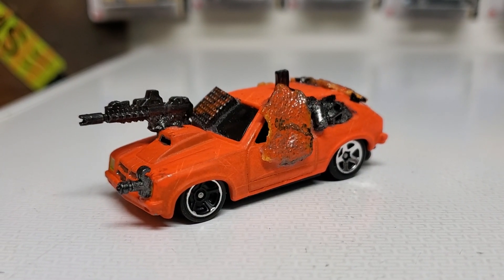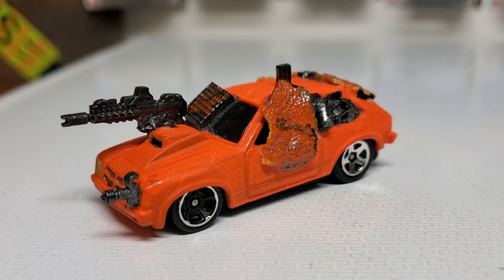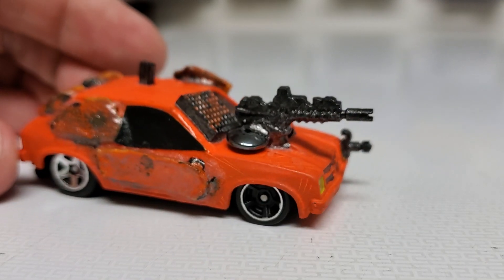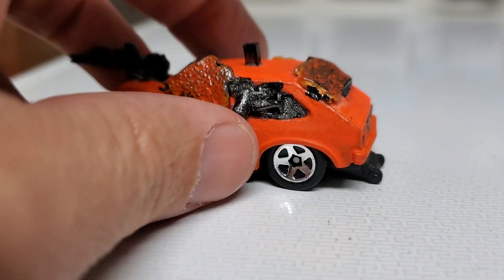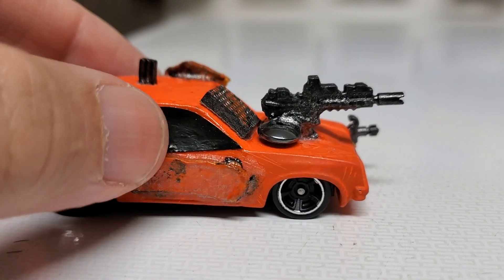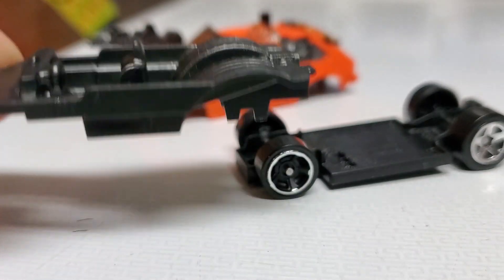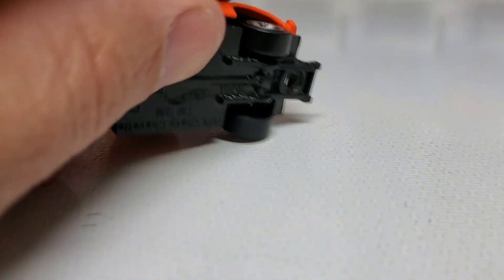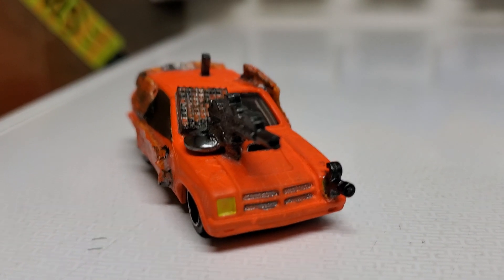Chevy Chevette DIBS Spooky build